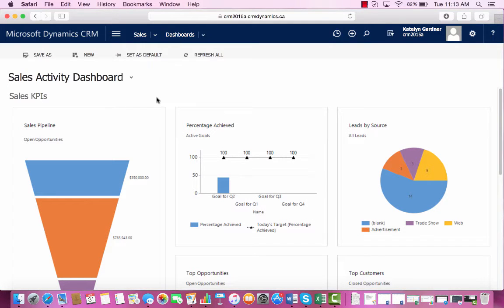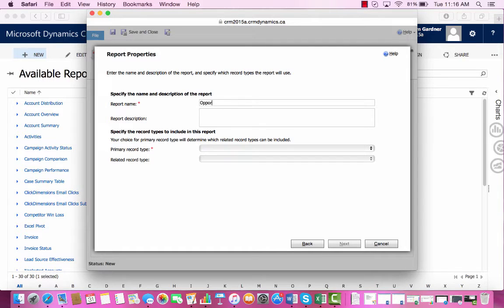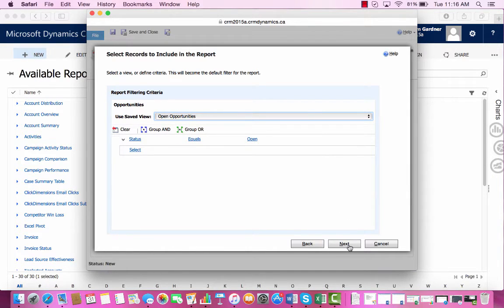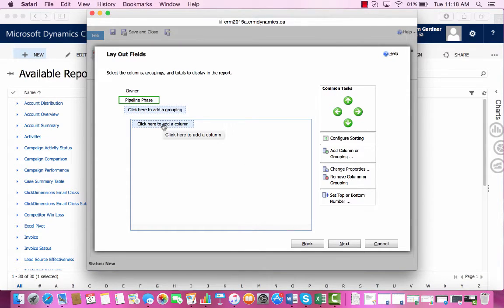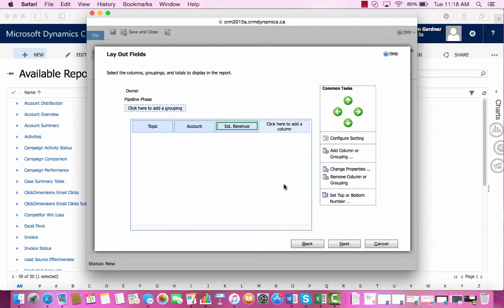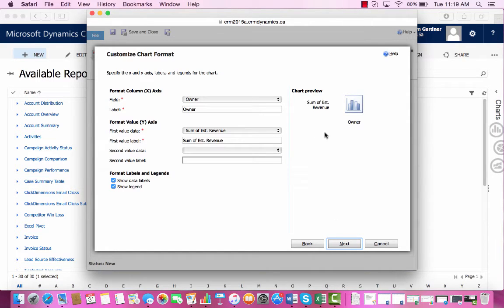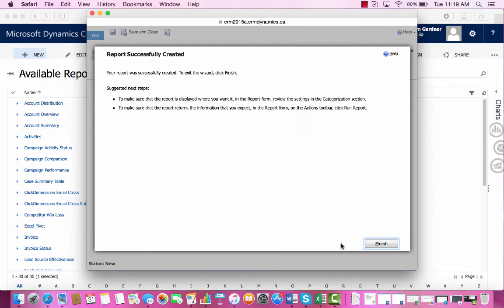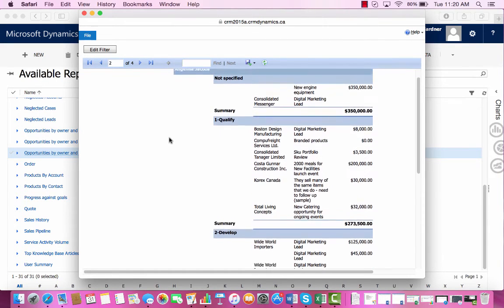Using the Report Wizard in Microsoft Dynamics CRM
Goes through an example of a report you could create and how to do it. A look into using the Report Wizard so that you are able to effectively analyze data by quickly creating a report.